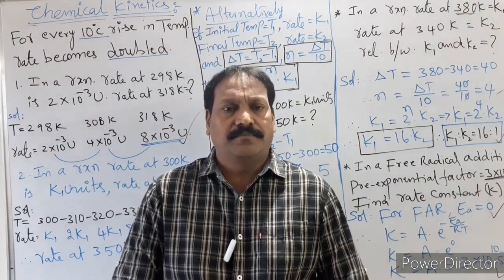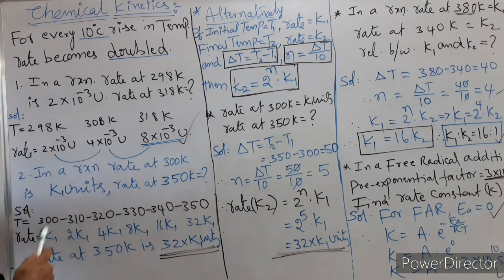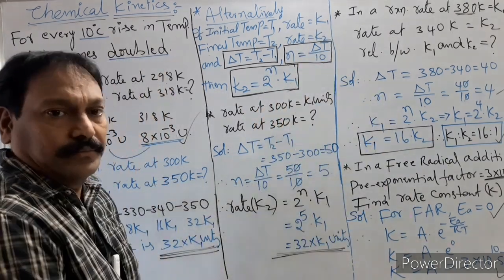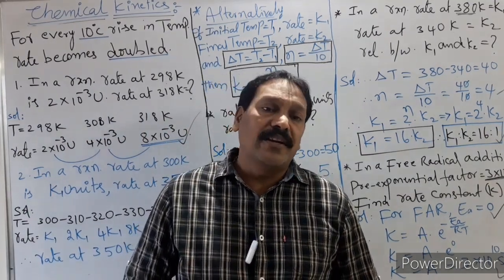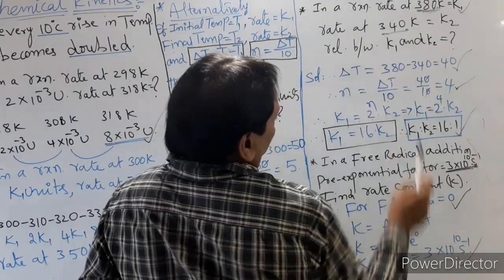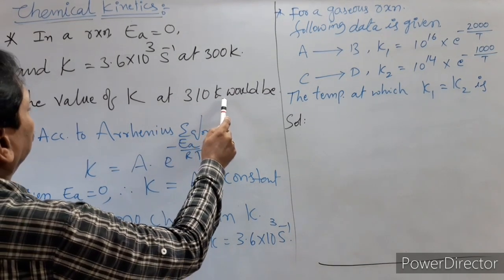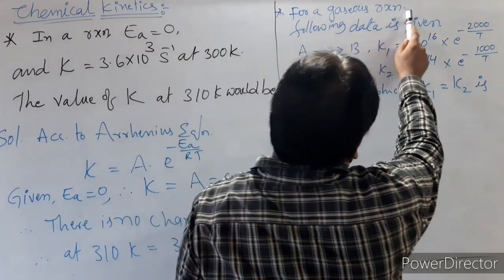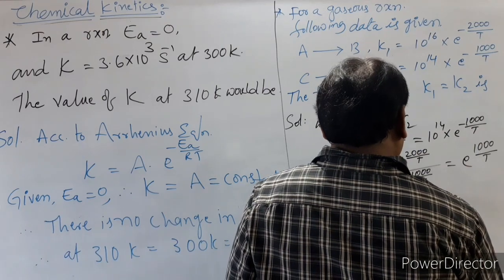DSN chemistry/C.K/Numericals-3/Temperature coefficient/Arrhenius Equation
Numerical problems and solutions in Temperature coefficient and Arrhenius Equation